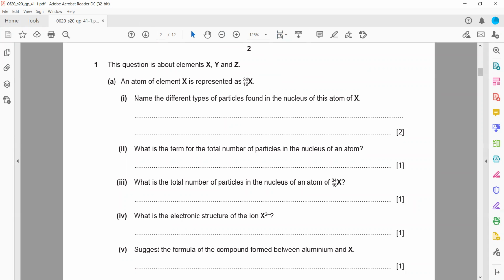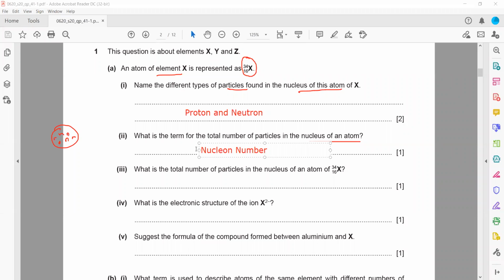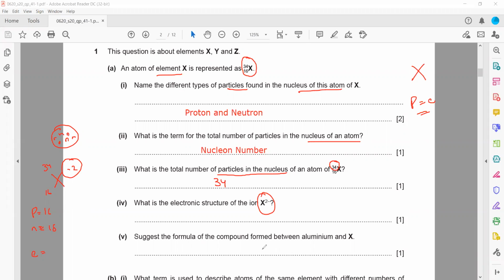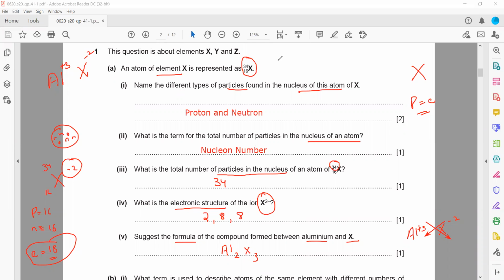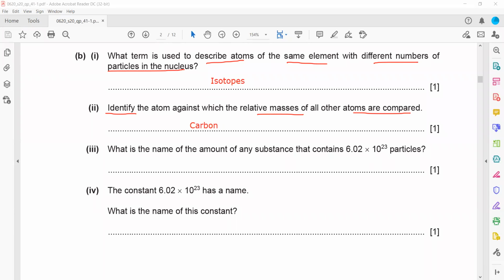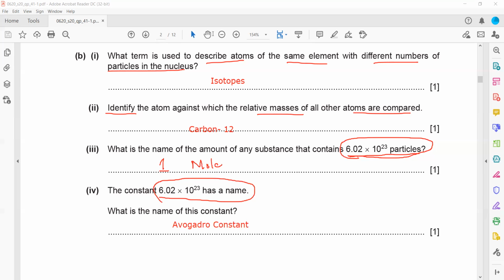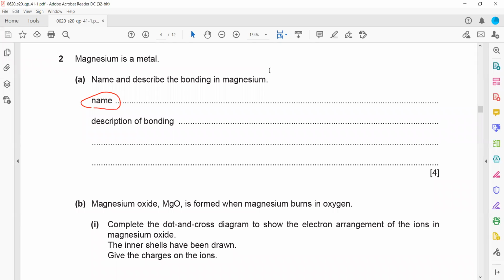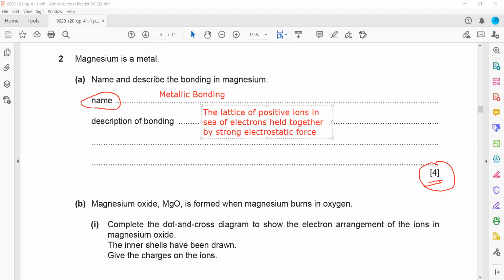May June 2020 Paper 41 Structure Extended Cambridge IGCSE CHEMISTRY 0625/0972/41 Question 1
Paper 41 Structure Extended May June 2020 Question 1